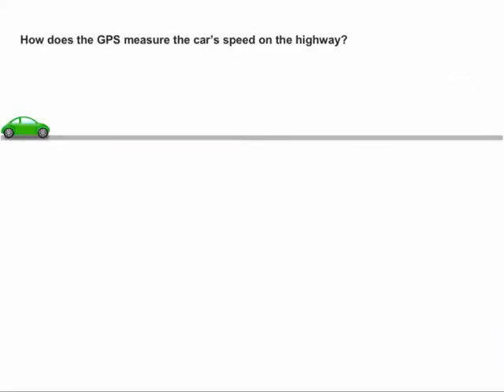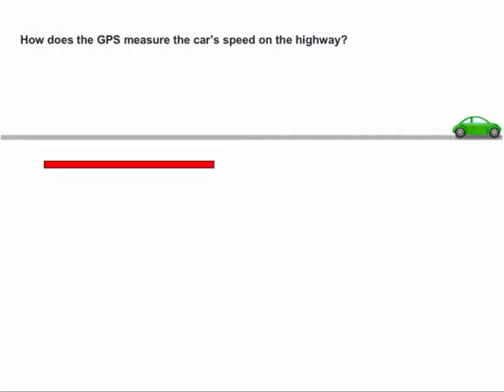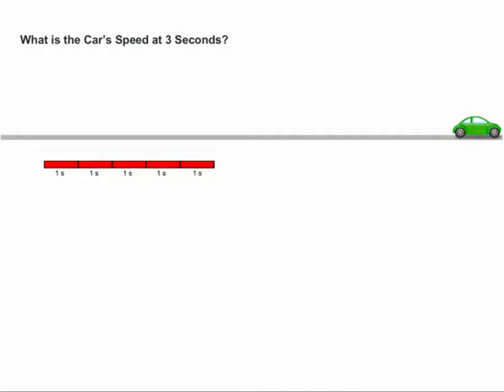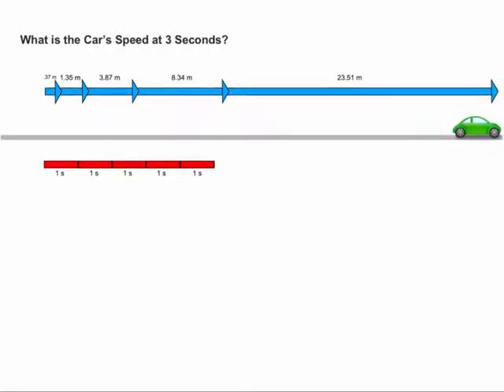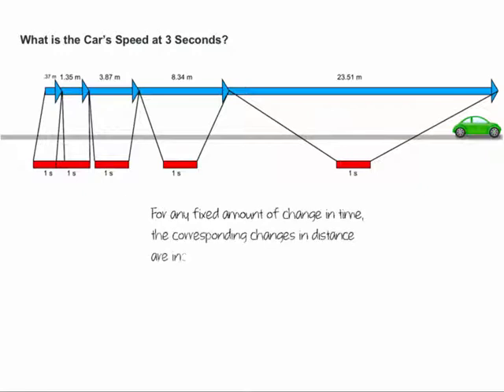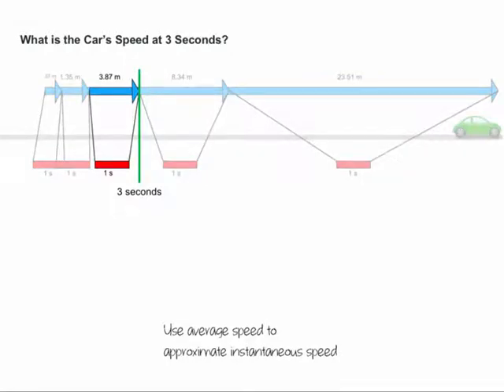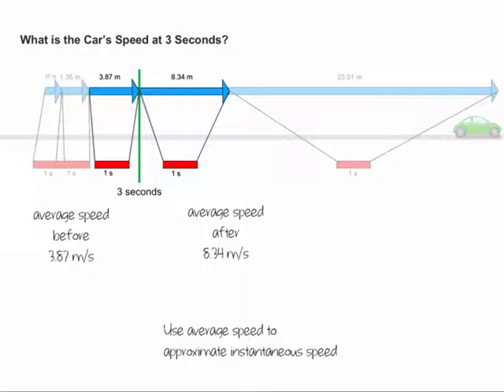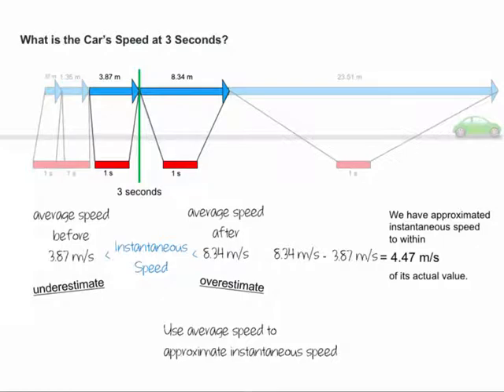Set 2 Video 1 Increasing Speed Student